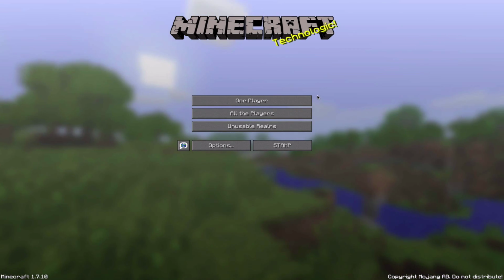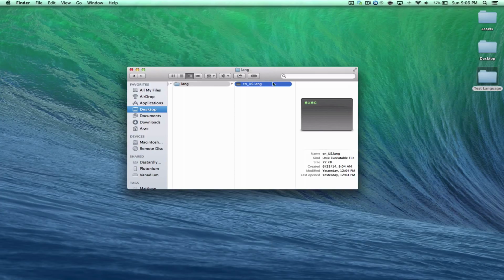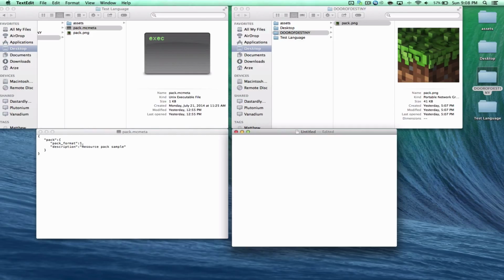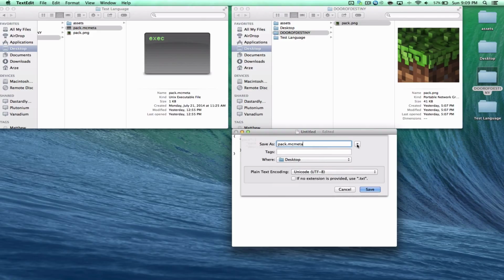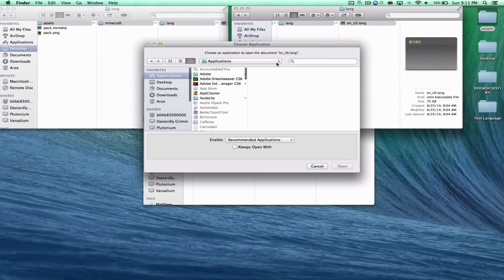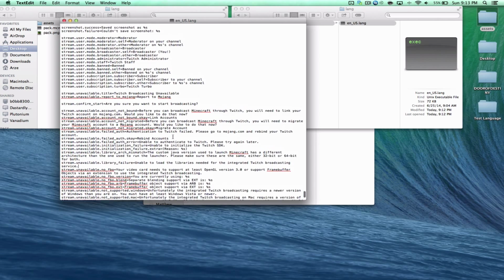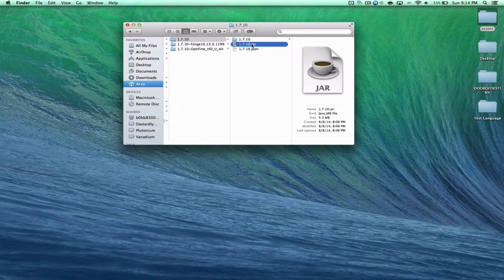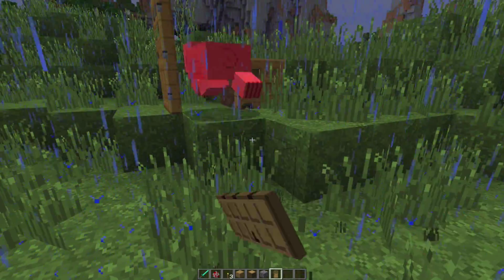How To: Make a Custom Language Resource Pack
This is a response video created to update the previous “How to make a Custom Language pack for Minecraft 1.7.x” for better video quality and content, as well as updating to explain resource packs and how they work.